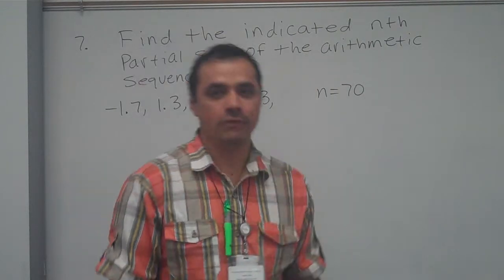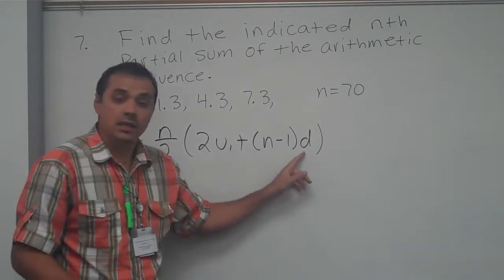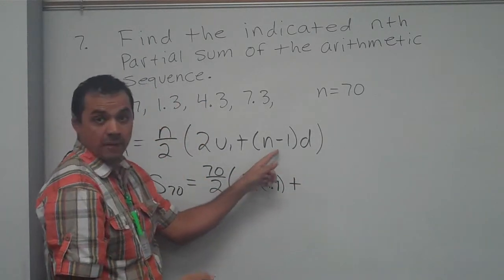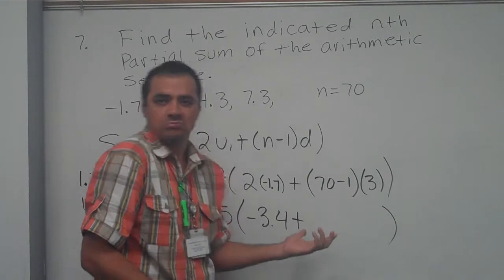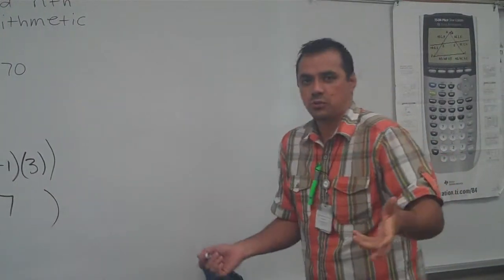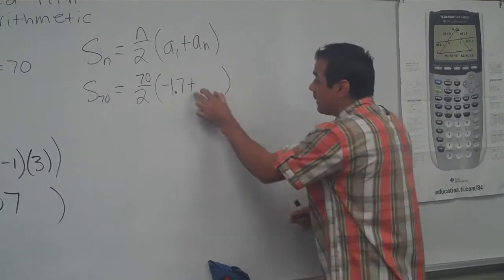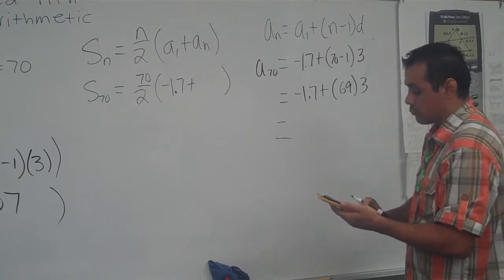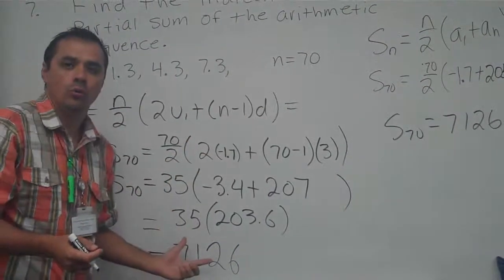2012 Trigonometry/Pre-Calculus IB Exam1 Problem 7